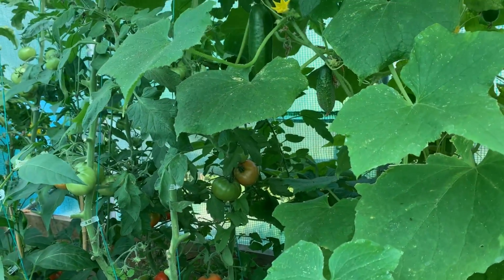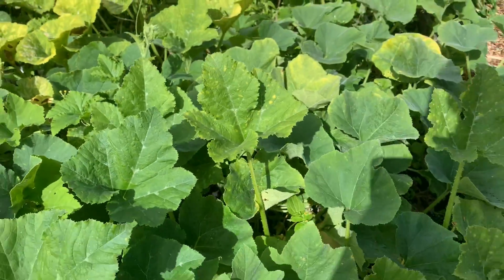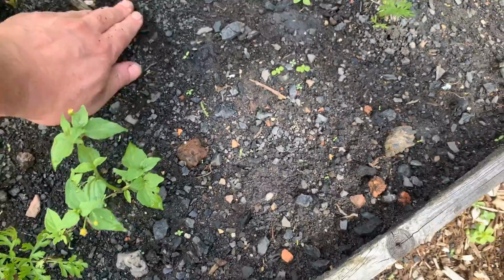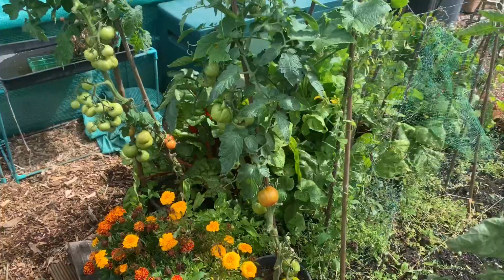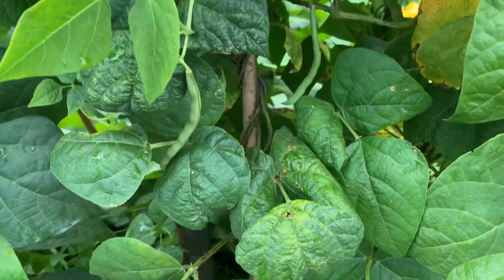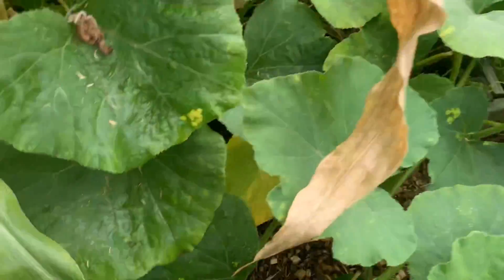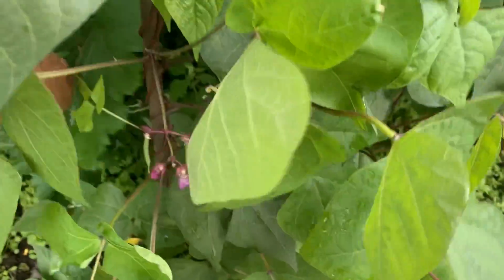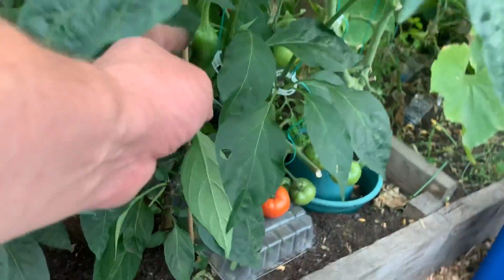Shed Wars: Jacko’s Allotment - 15th August 2020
Update on Plot 5 new flooring for polytunnel and it’s bloomin hot!

Please visit the listed channels below as they’re all taking part in the Global ShedWars

Please remember to also hit the “Bell” icon

Yakety Yak used for non profit making